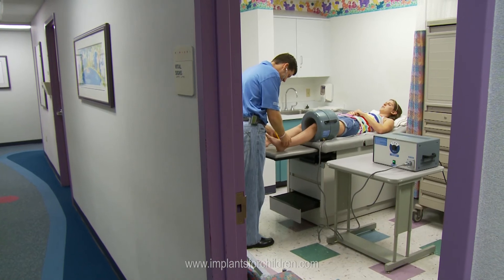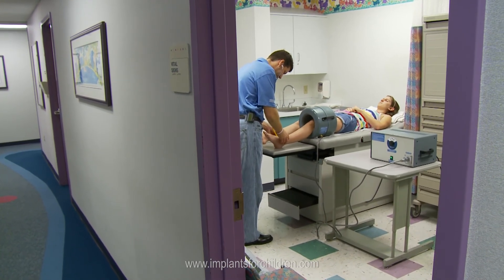A surgeon's explanation of the JTS implant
A surgeon describes the JTS implant - an implant for young children and teenagers who have suffered from bone cancer and who do not want to undergo an amputation or repetitive lengthening surgery.